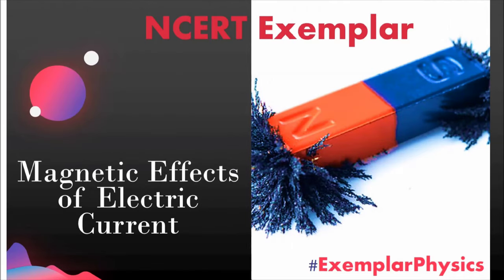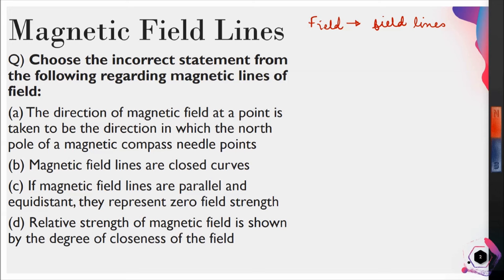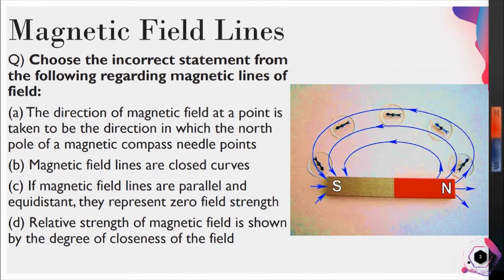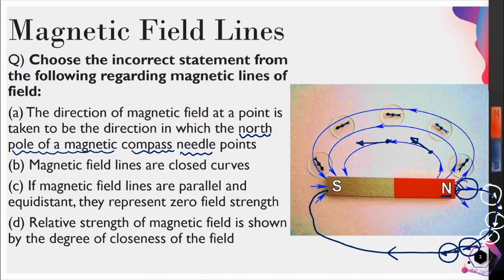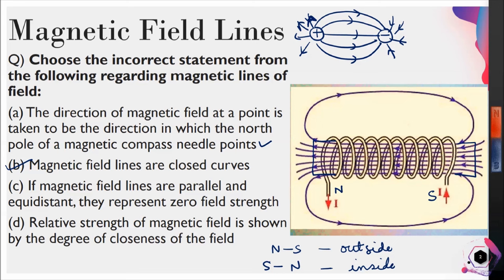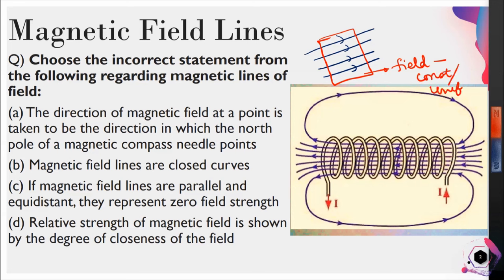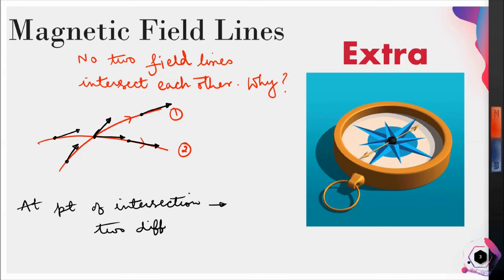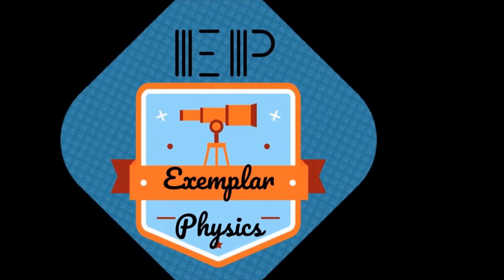Magnetic Field | Magnetic Field Lines | Magnetic Effects of Electric Current | Class 10 | Exemplar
Hi!

Welcome to ExemplarPhysics

Here we learn concepts by solving questions.

The question which I've taken here is from NCERT

Q) Choose the INCORRECT statement from the following regarding magnetic lines of field

(a) The direction of magnetic field at a point is taken to be the direction in which the north pole of a magnetic compass needle points
(b) Magnetic field lines are closed curves
(c) If magnetic field lines are parallel and equidistant, they represent zero field strength
(d) Relative strength of magnetic field is shown by the degree of closeness of the field lines.

Friends, for solving this questions, I've included all the the properties of magnetic field lines in a comprehensive approach so that it will help you to understand the concept in all possible ways.

It'll an elixir of inspiration for us. Many more videos are on the way.